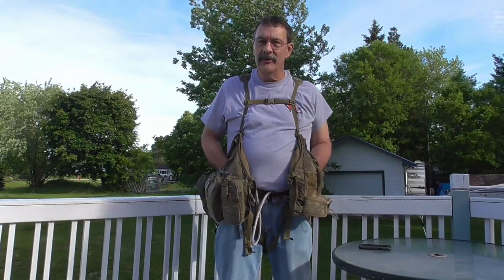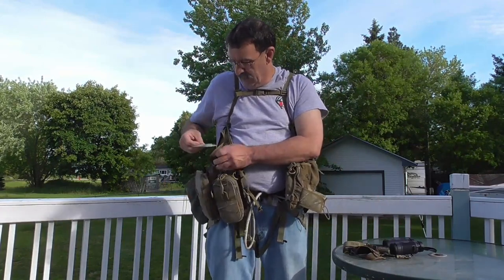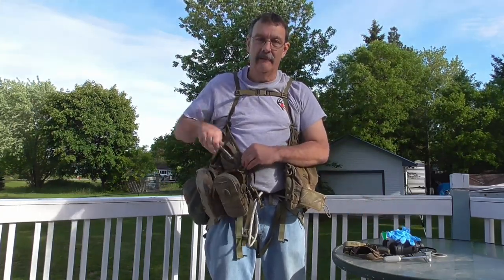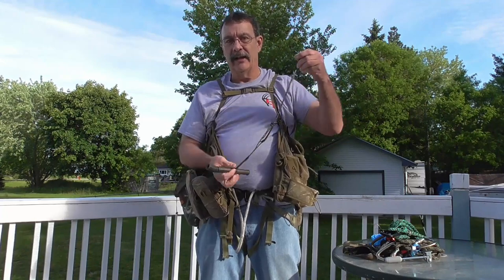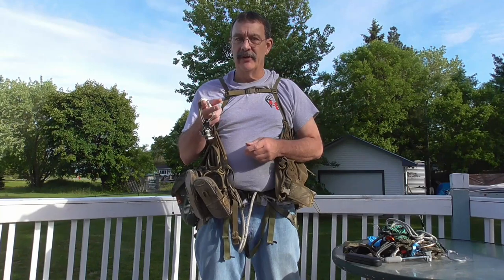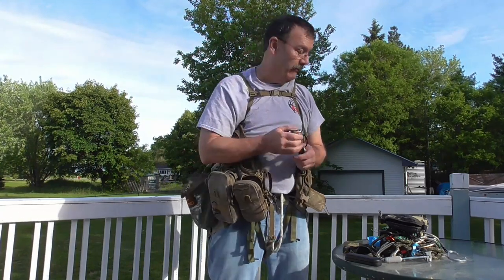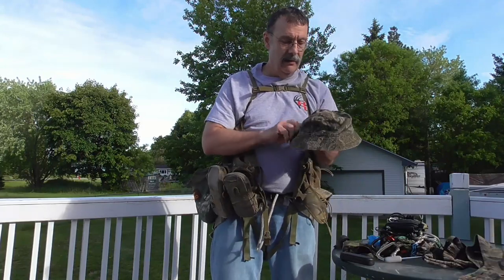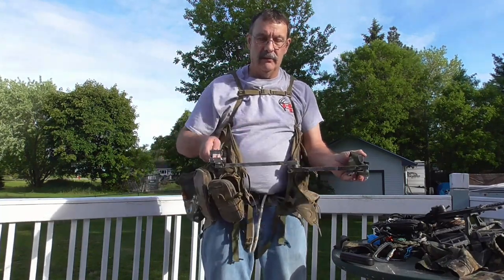Using my Turkey Vest for my General Hunting Pack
This video shows how I re-purpose my turkey hunting vest for use as my general pack for saddle hunting as well.  You'll notice during the video, one of the advantages is that I can get to everything without ever taking the pack (vest) off.